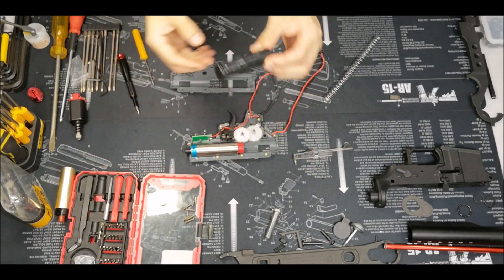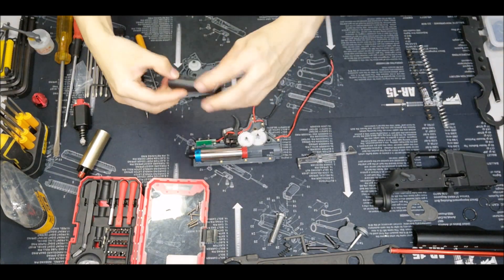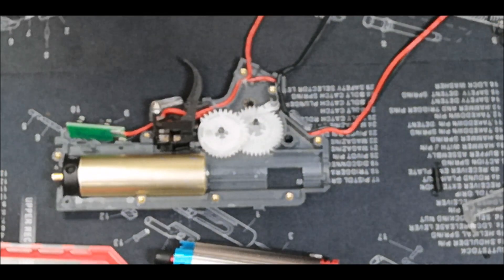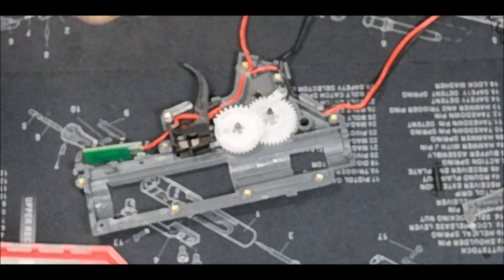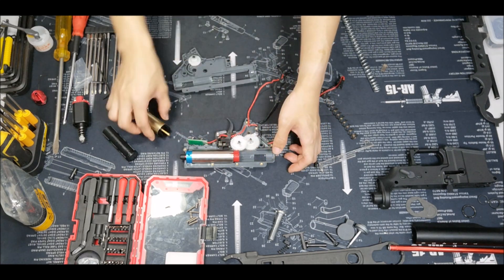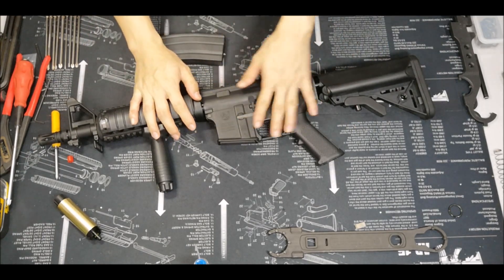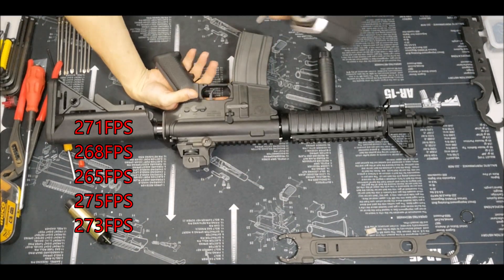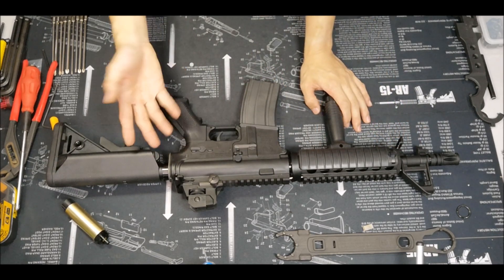HowTo: Importance of Short Stroking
If you are modding your Gel Blaster gearbox, doesn't matter if it's a aftermarket spring upgrade, a motor upgrade for higher rate of fire, short stroking your gearbox may be the key to help your gearbox lasts longer and works more reliably.

In this video, I will be working on the Kublai K2 gearbox and I will attempt to explain the importance of short stroking while showing you what will or may happens to a gearbox with an aftermarket spring without short stroking the gearbox.